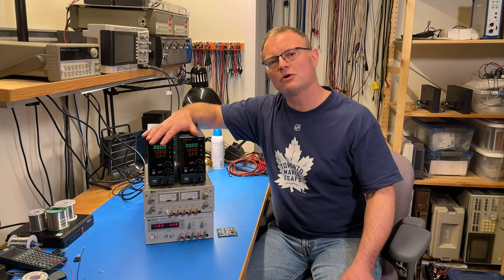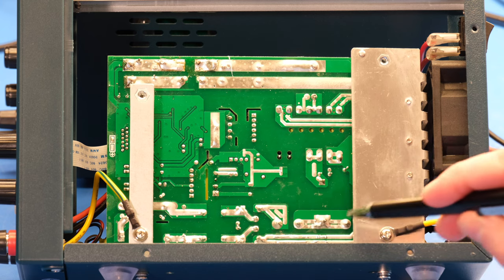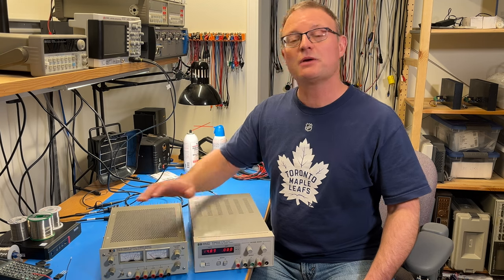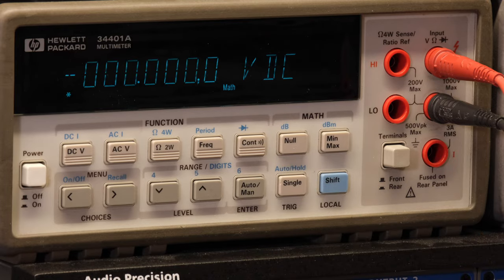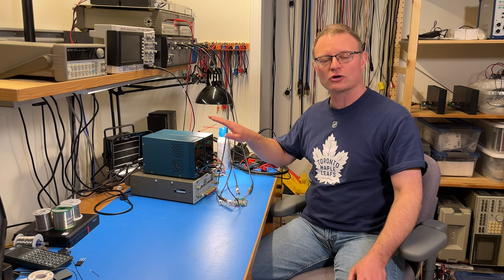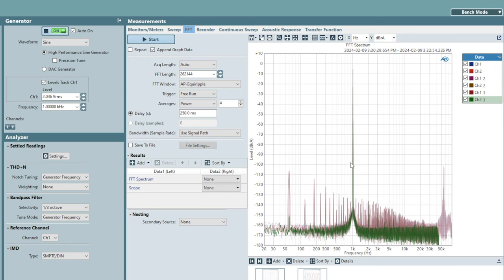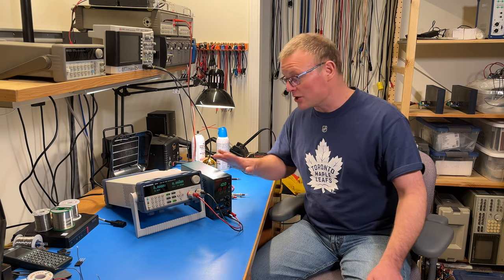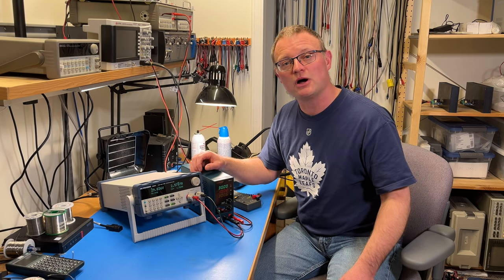Are cheap power supplies any good for audio measurements?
I will review the cheap ($80) Hanmatek HM310 power supply and compare it to the HP 6237B when used to power high-end audio circuits. I show how to measure the load regulation, step response, and readout accuracy. I also compare distortion measurements of a high-end preamp when powered by the two power supplies.

Hanmatek HM310